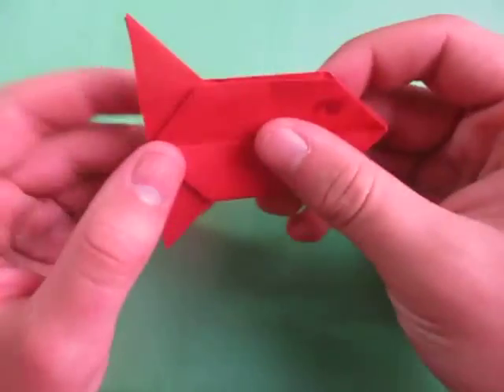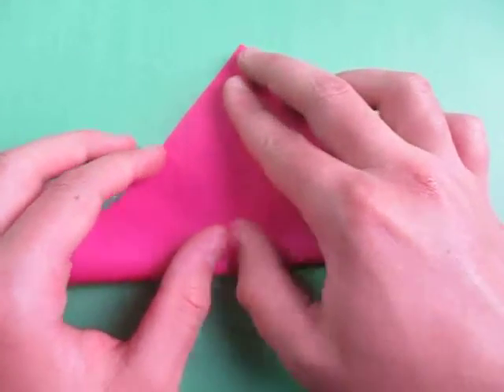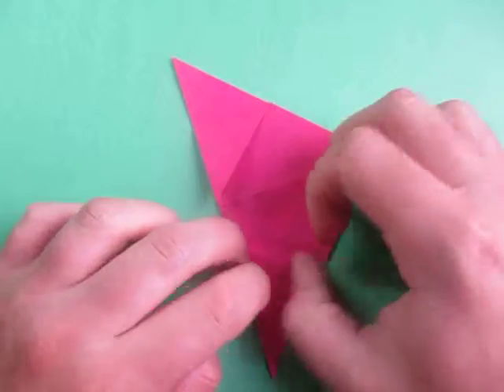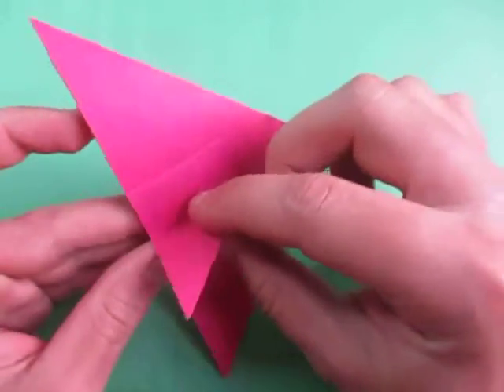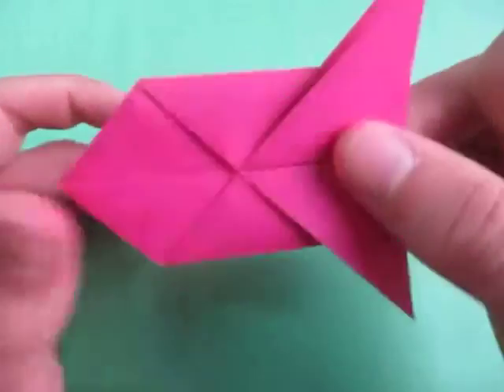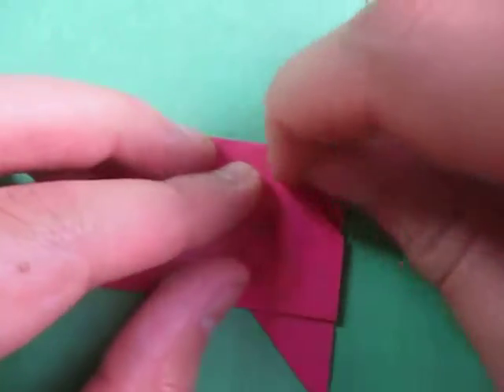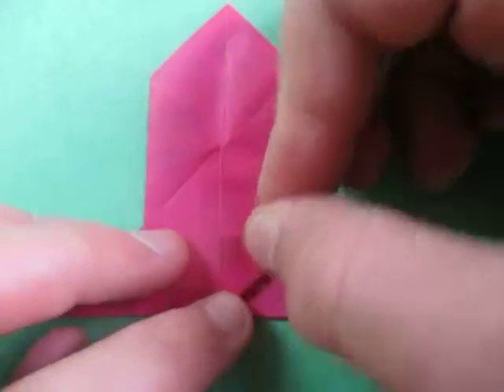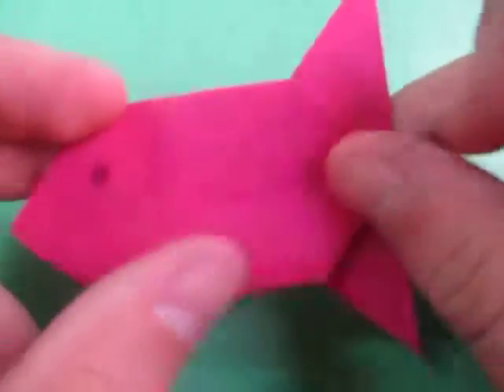Origami Fish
How to make an origami fish.